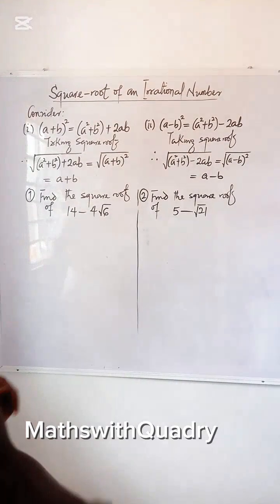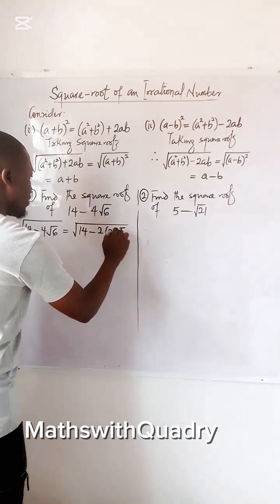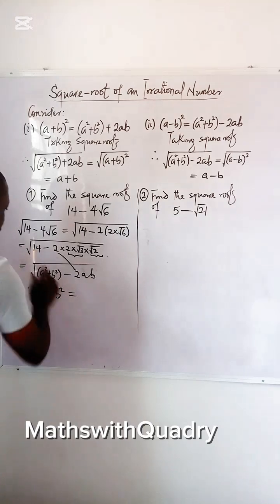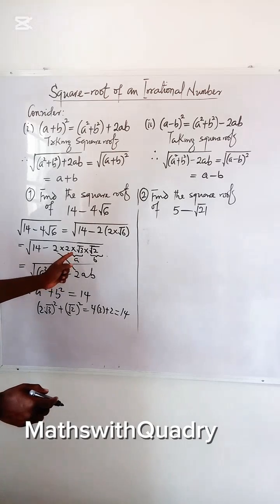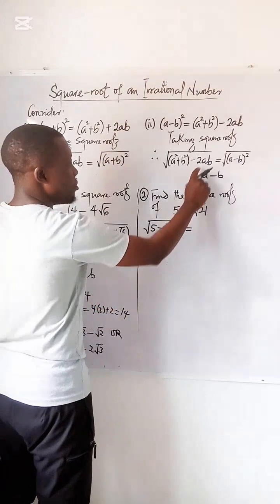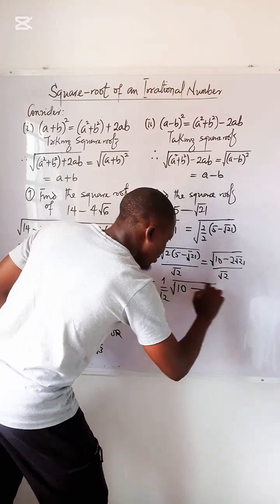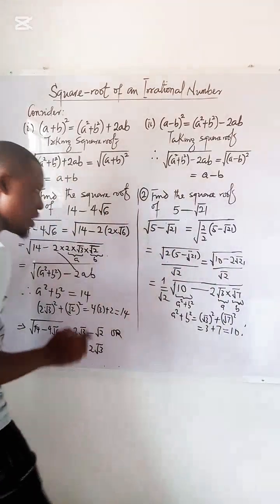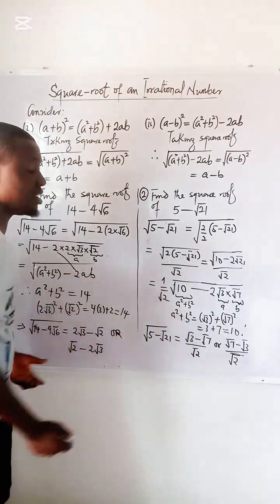SQUARE ROOT OF IRRATIONAL NUMBER